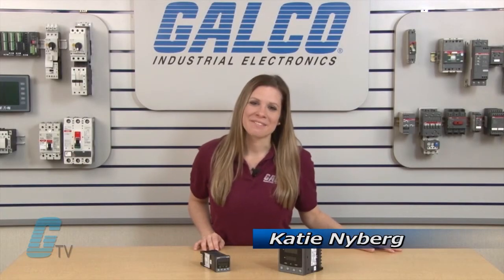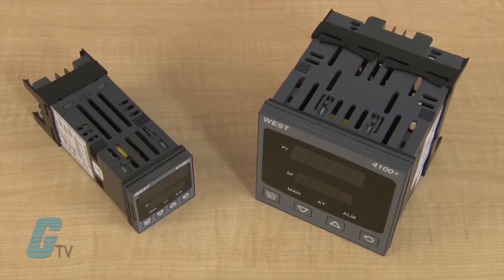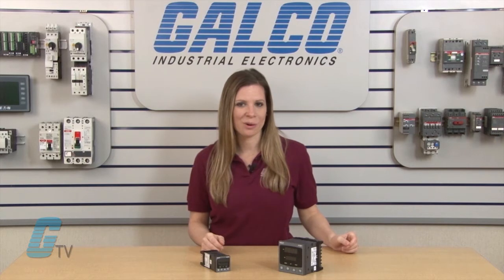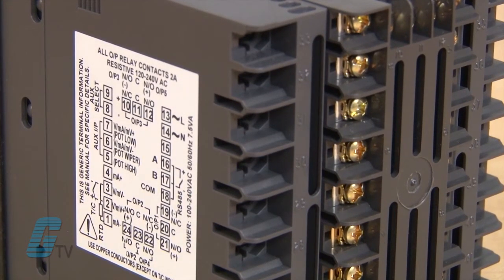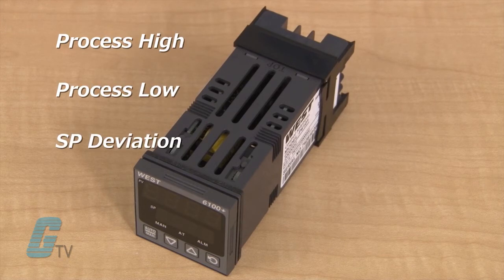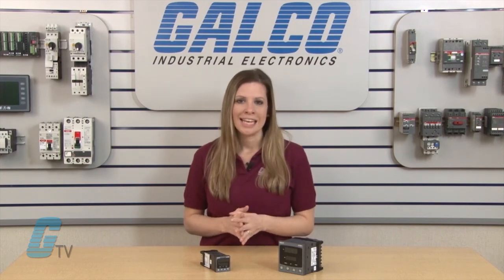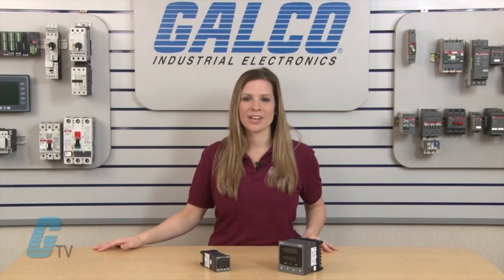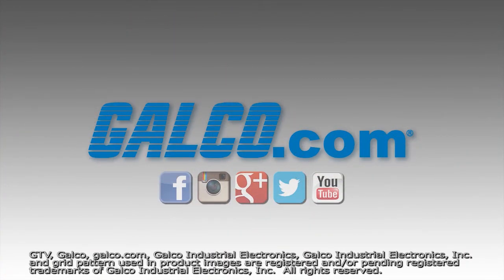West Control Solution 4100, 6100 and 8100 Temperature and Process Controllers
West Control Solution 4100, 6100 and 8100 Temperature and Process Controllers presented by Katie Nyberg for Galco TV.